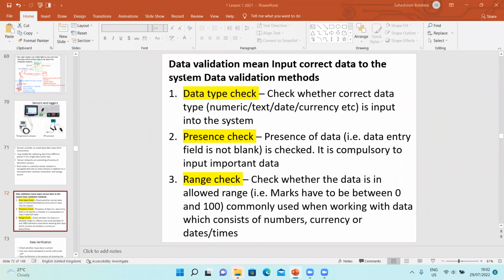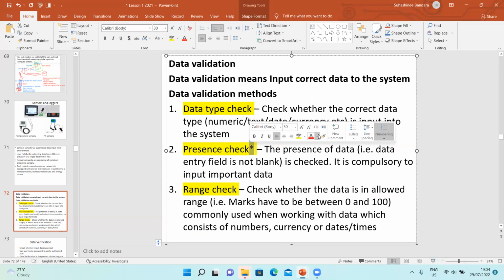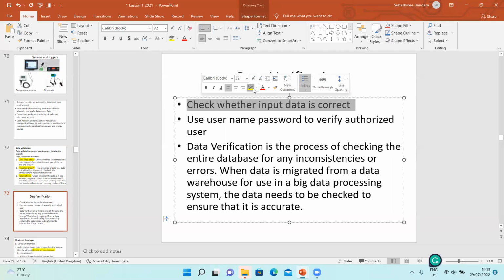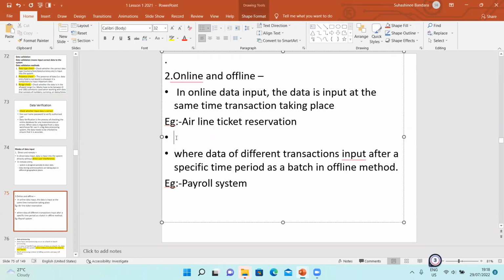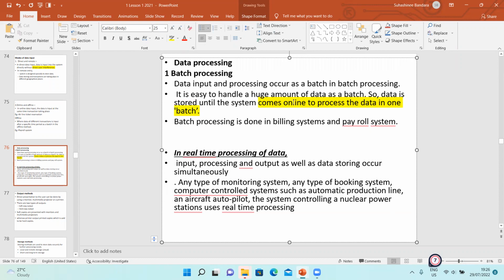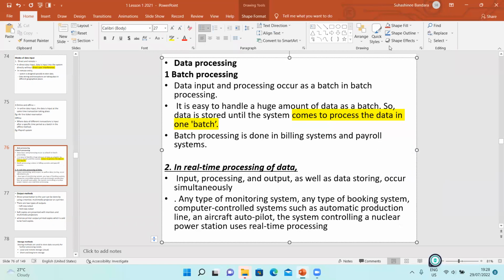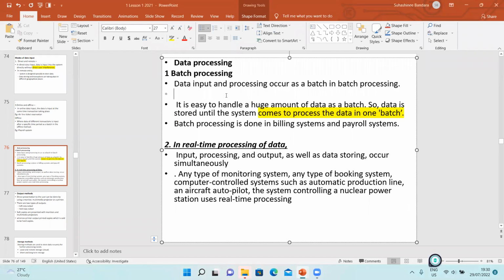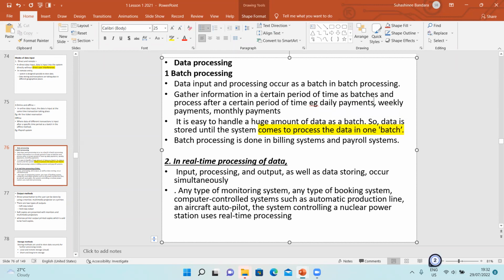New Grade 12 Application of ICT chapter1 Data validation